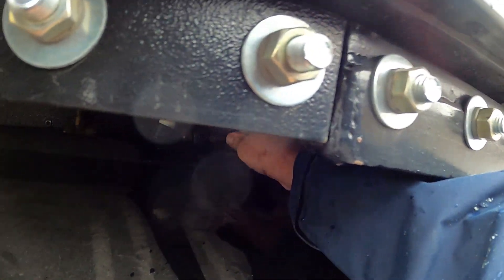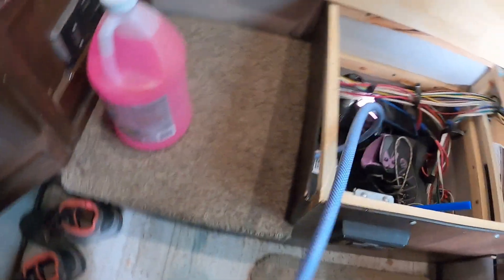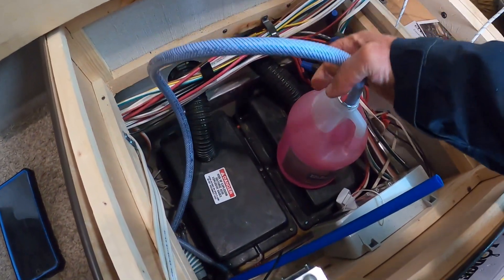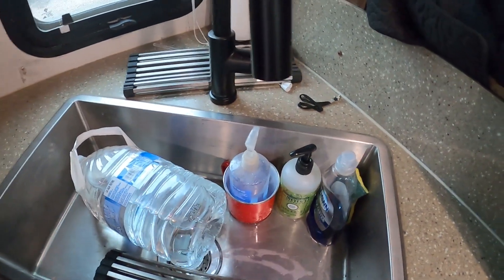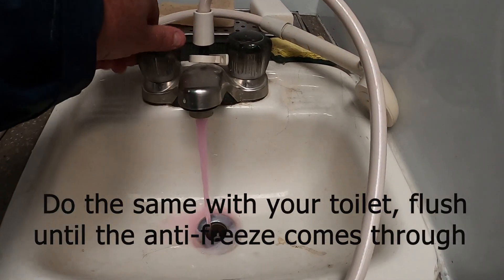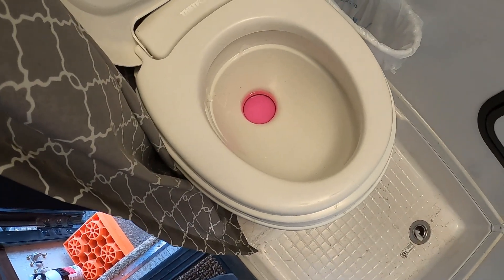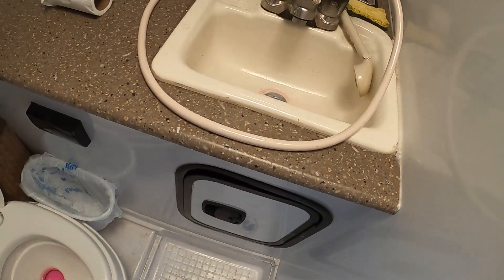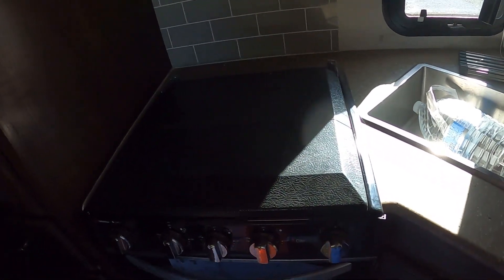Winterizing our Palomino HS2901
A quick video showing how I winterize my truck camper. This is the exact way I've done it since I bought it new and we do a lot of winter trips so I do this multiple times a season. I have NEVER had any issues with freezing when winterizing this way. This is also how I've winterized every RV I've had!